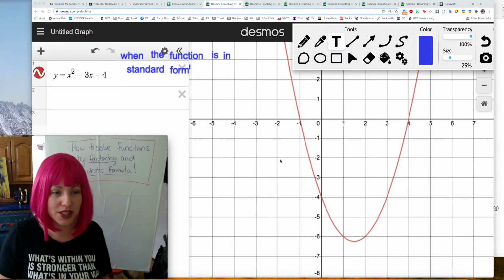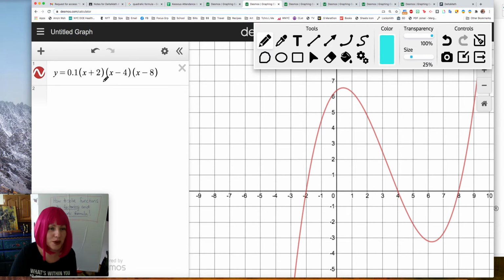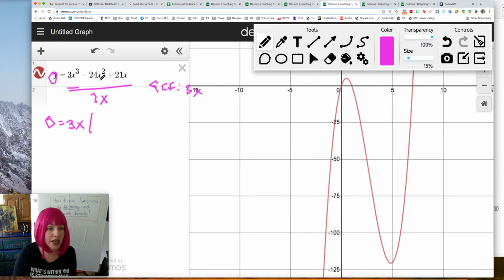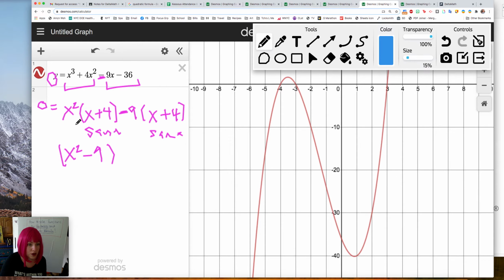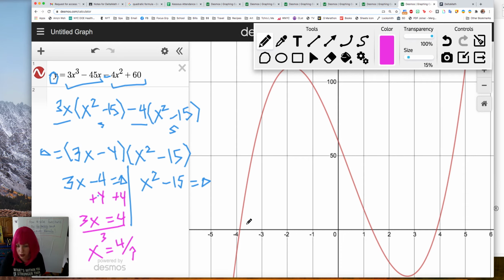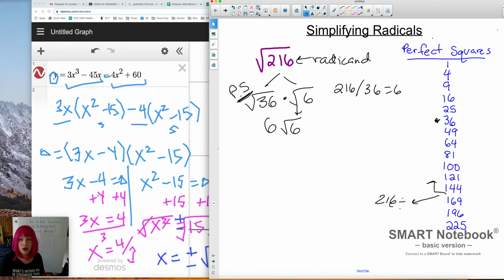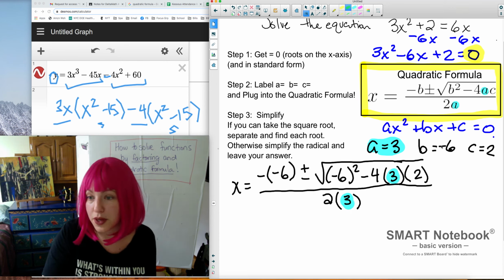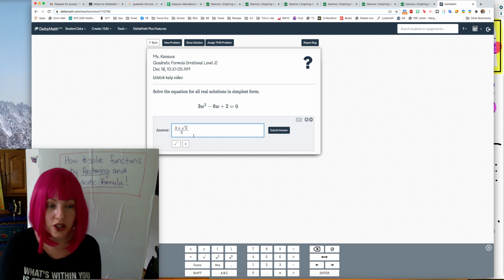Solving Quadratics with Kessous